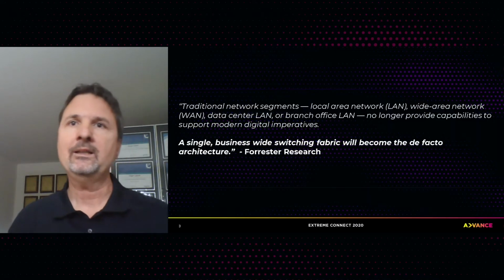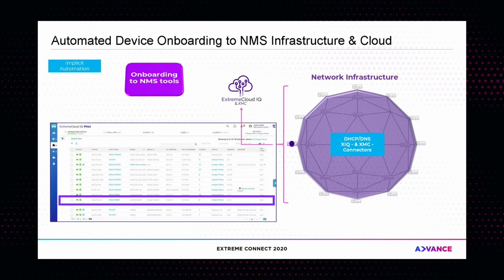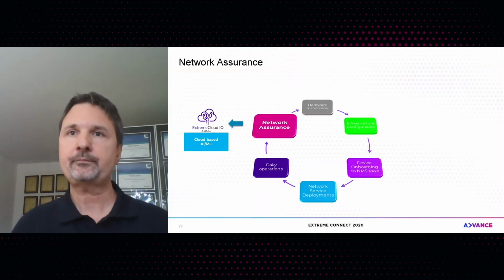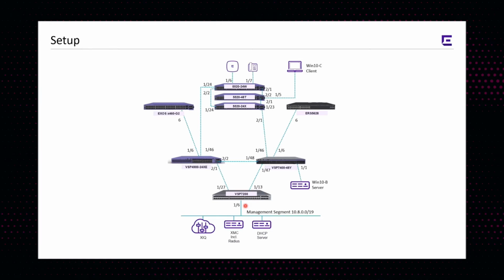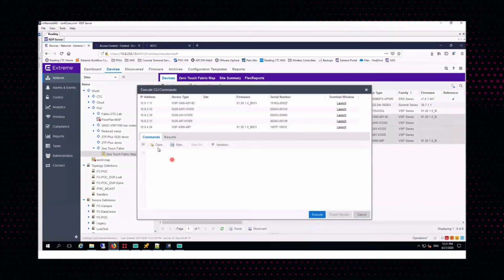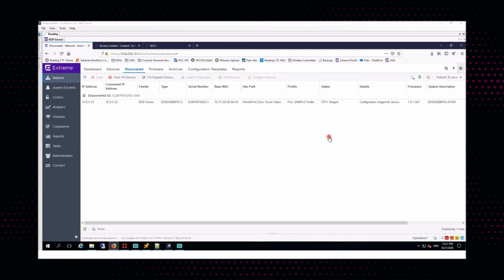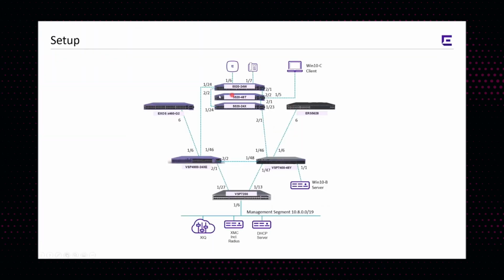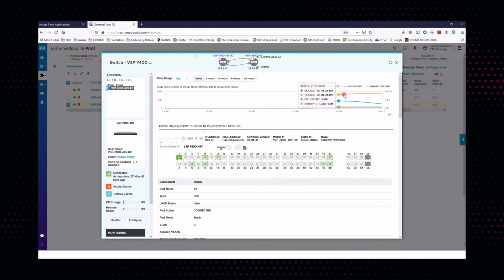How to Automate your Network Operations with Fabric Connect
With IoT and other technologies demanding more flexible and secure network solutions, keeping network operation budgets low is becoming an almost impossible challenge for legacy network technologies. Here is where an end-to-end fabric-based network can simplify the complete network lifecycle and bring down the operational costs dramatically through its implicit network automation capabilities. This session will demonstrate how network deployments, daily operations and network maintenance can be simplified through a state of the art fabric deployment.

Speakers:
-Roger Lapuh, Director of Product Management